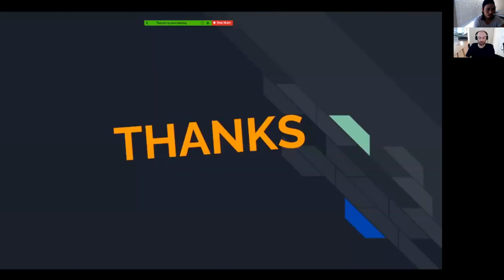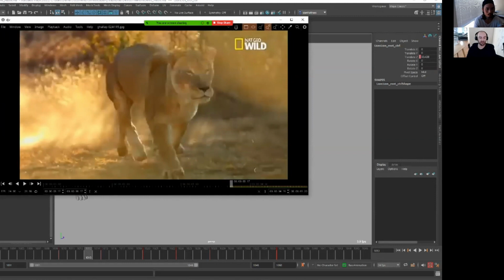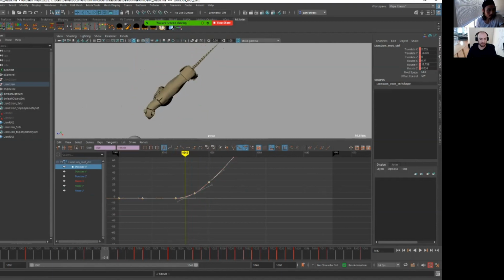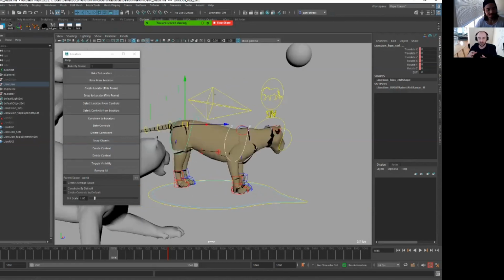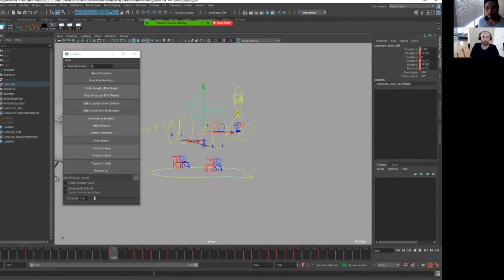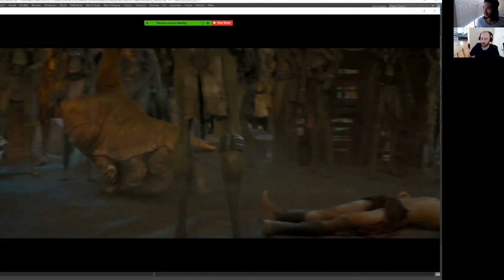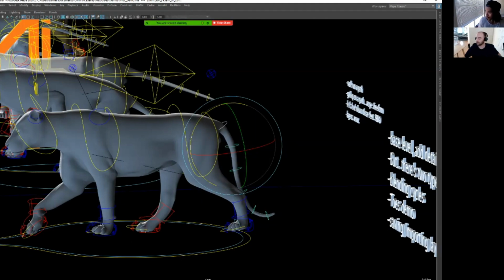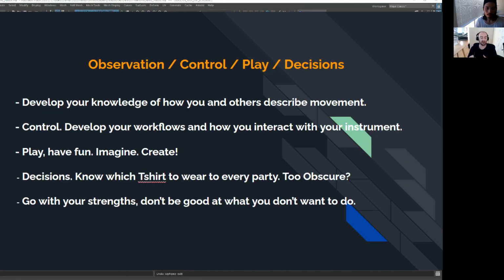CREATURE ANIMATION MASTERCLASS - PART 2 - with Daniel Fotheringham | Webinar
CREATURE ANIMATION MASTERCLASS - Part 1-  with Daniel Fotheringham | Webinar

Timeline - Jump to:
0:00  Animation Demo reel.
2:32  How to look at Reference - Oscillation.
6:55  Base curve for your creature locomotion.
9:45  How and Why to quickly freeform animate.
18:35  End of Presentation - QnA Begins.
18:57  Visibility of geo mesh during blocking.
20:42  How to keep the body connected and feeling organic.
23:16  Layering in keyposes
25:03  The intent of a shot.
28:15  Changing Pivot Points during animation.
29: 30 Animating fantasy creatures, weight and spacing.
34:58 Using a bad rig and producing good results.
39:57  Creating the triangle guide for Quadruped posing.
42:17  Tail animation.
45:46   Which controls to use animation the locomotion of a quadruped.
48:53  Rotation orders and world space.
54:11  Advice to get into the animation industry.
58:01  Enjoy yourself!

Welcome to Griffin Animation Academy’s webinar series! This episode we have a Creature Animation Masterclass with Animation Supervisor Daniel Fotheringham.

More Videos from our Webinar Series!

Daniel has worked at the biggest VFX studios in the world including WETA Digital, Industrial, Light and Magic and Double Negative. He currently is an Animation Supervisor for MPC in Los Angeles. He has breathed life into iconic characters such as Smaug from The Hobbit:Desolation of Smaug, Teenage Mutant Ninja Turtles and Simba from Lion King.

Daniel’s popular quadruped animation tutorial breaks down his methodology for animating four legged creatures which can be found here: